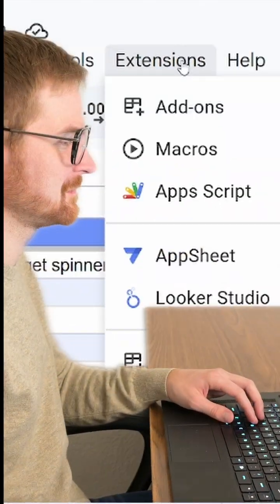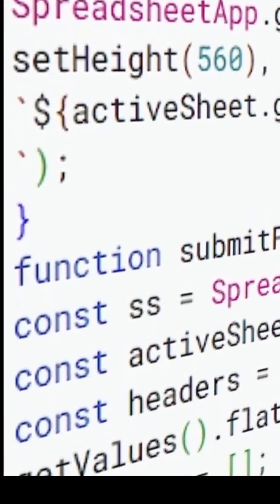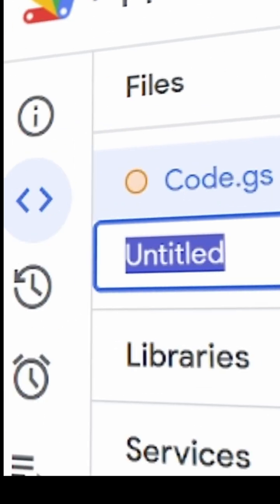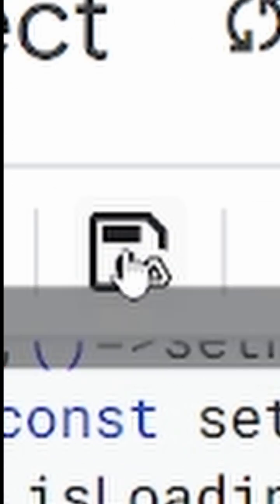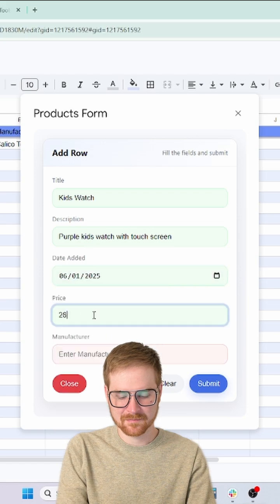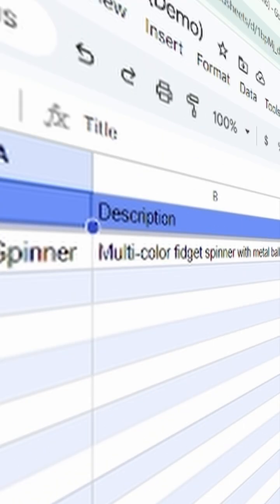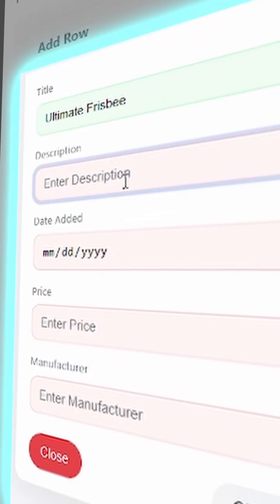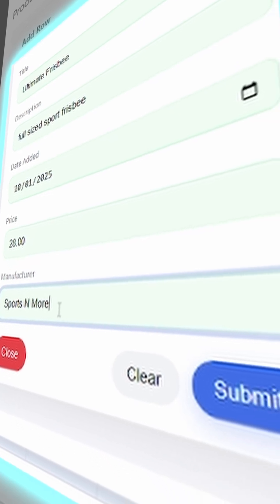(Nobody has this) A Form Inside Your Google Sheet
Or have the team do it for you, free brainstorming sech